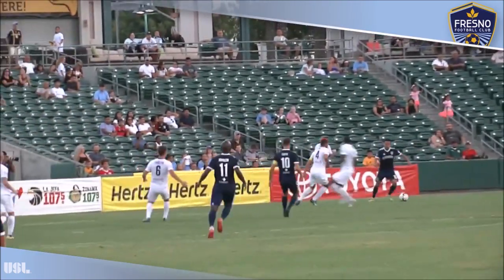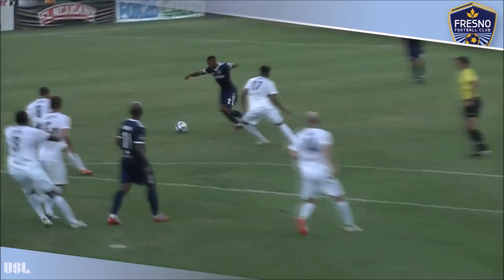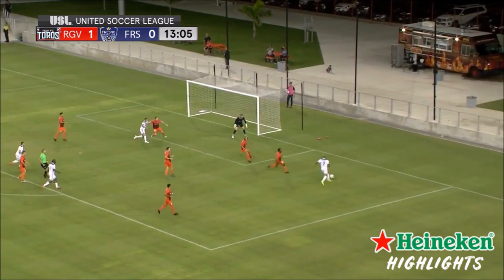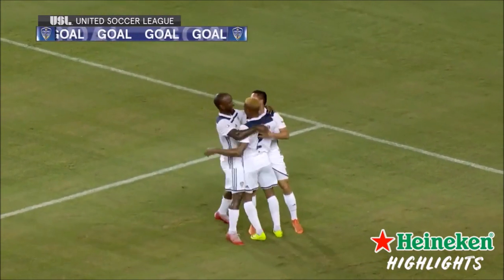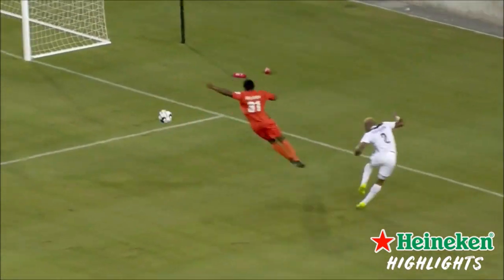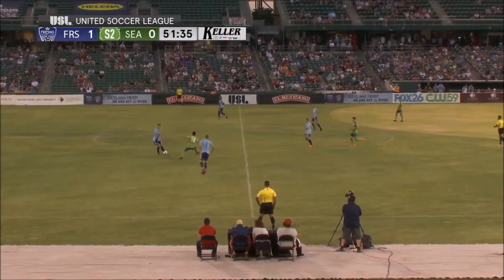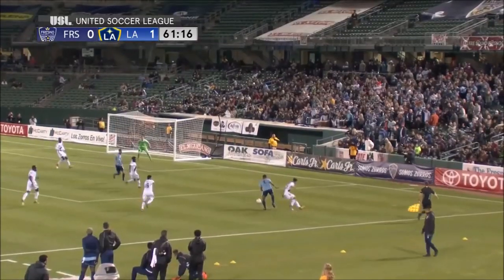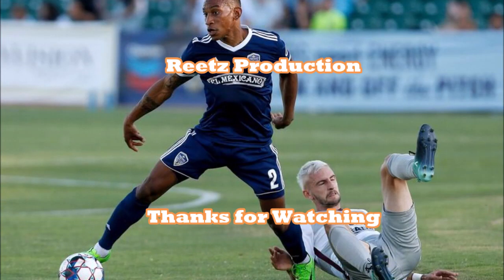Zach Ellis-Hayden 2018 USL Highlights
26 yr old Full Back
Right Foot
160lbs
5'9"
Fresno FC #2